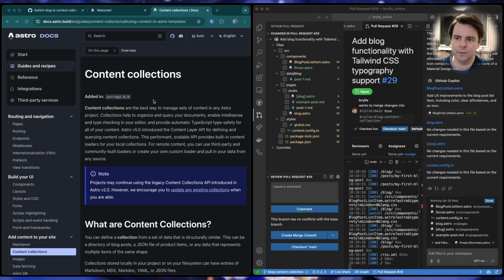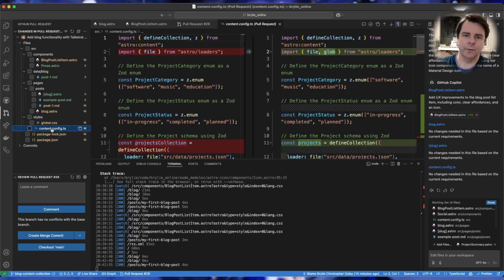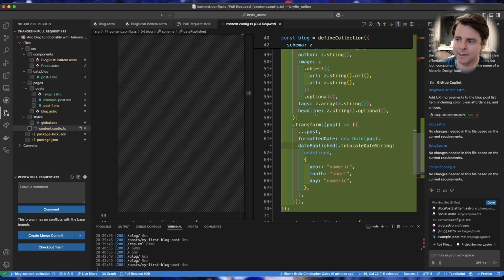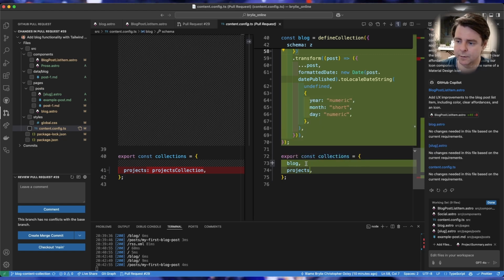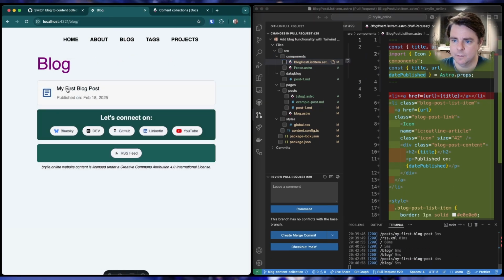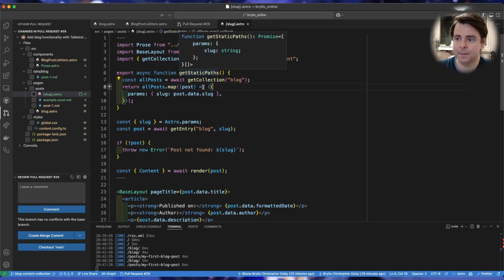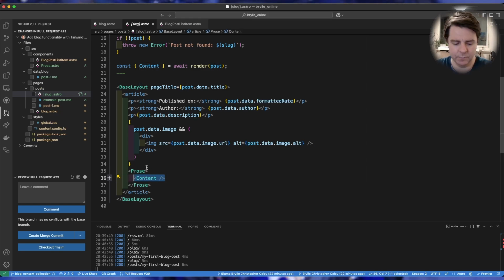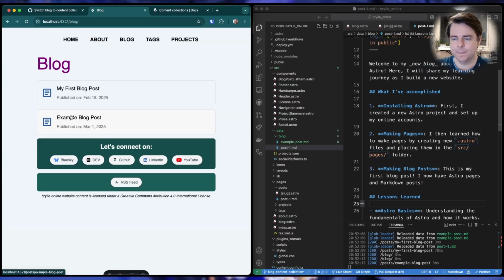Improve Your Astro Blog Using Content Collection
In this detailed video, see how to implement Astro Content Collections to power your blog! Watch as I convert static markdown files into a dynamic content collection with proper styling using Tailwind Typography. I'll walk you through:

✅ Setting up Astro content collections with proper schemas
✅ Transforming data with computed fields for consistent date formatting
✅ Solving the Tailwind CSS aggressive reset problem for markdown content
✅ Creating a custom "prose" component for beautiful blog rendering
✅ Implementing dynamic routing with collection entries

Perfect for web developers looking to level up their Astro skills and build better blogs. Includes practical solutions to common rendering challenges when working with markdown and content collections.

00:00 - Welcome and introduction to the video recap
00:19 - Demonstration of the website with improved blog listing and aesthetics
00:42 - Overview of the challenges faced with implementation
00:56 - Introduction to Tailwind CSS Typography dependency
01:04 - Explanation of Tailwind's aggressive CSS reset problem with markdown
01:37 - Setting up projects and blog collections
01:48 - Using glob loader to get markdown files from data folder
02:04 - Defining a standard blog schema (title, slug, dates, etc.)
02:34 - Transforming schemas with computed fields for date formatting
03:18 - Exporting blog collection with naming conventions
03:49 - Implementation of the blog page component
04:16 - Creating the blog list item component with styling
05:09 - Challenges with rendering blog posts from collections
05:32 - Introduction to the prose component solution
07:05 - Using Tailwind prose semantics to properly style markdown content
07:40 - Reviewing the final implementation
07:50 - Conclusion and sign-off